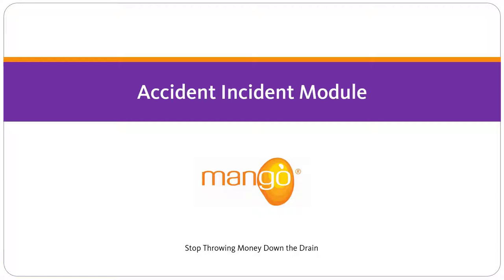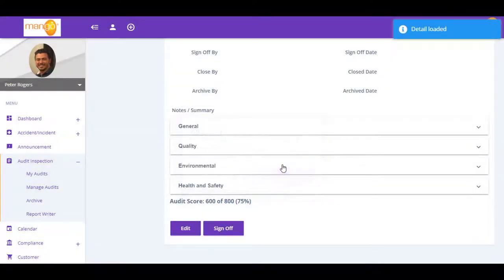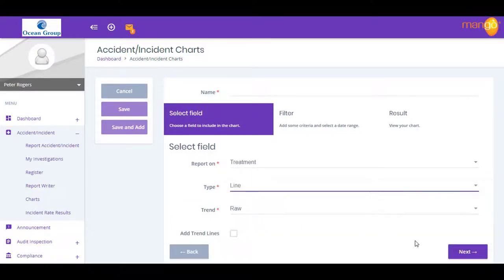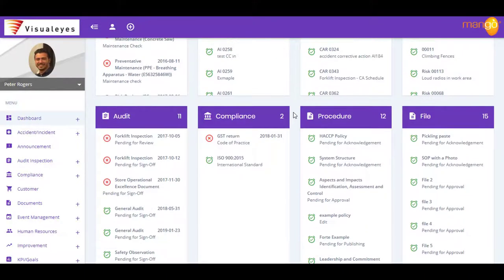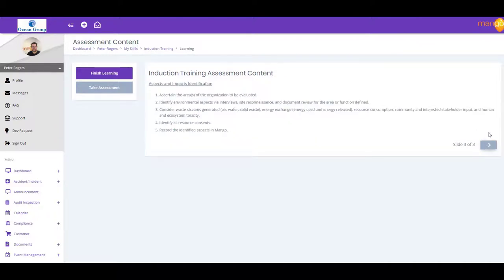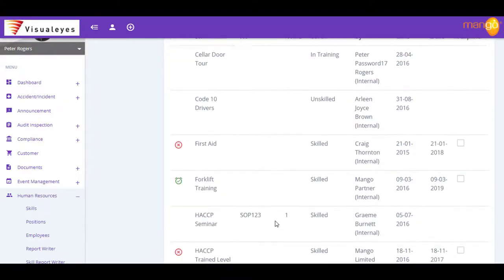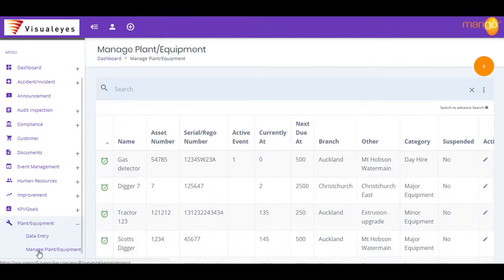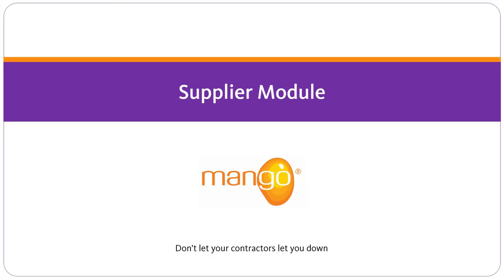Mango - Full Demo Video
In this demonstration we go over each Module inside Mango and how they are all integrated together. Our software can be used to manage health and safety, quality and environmental.